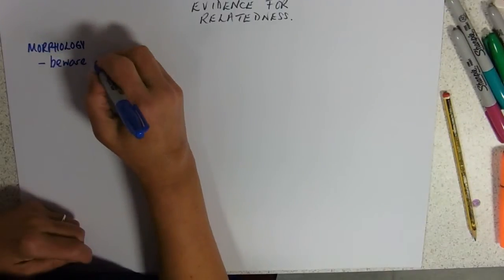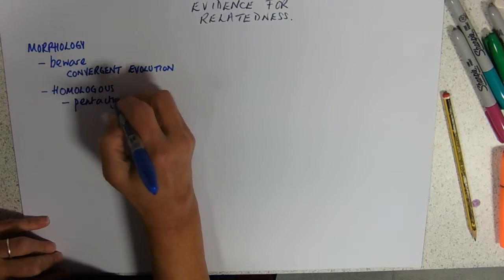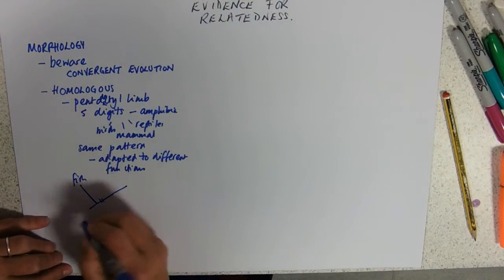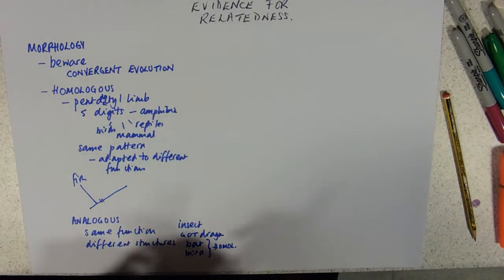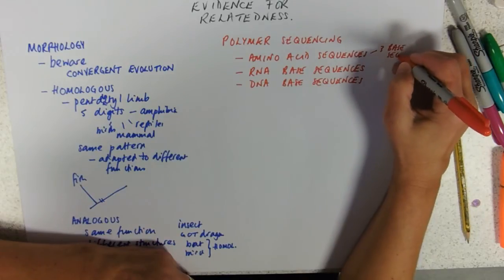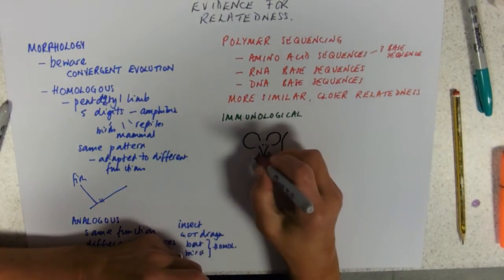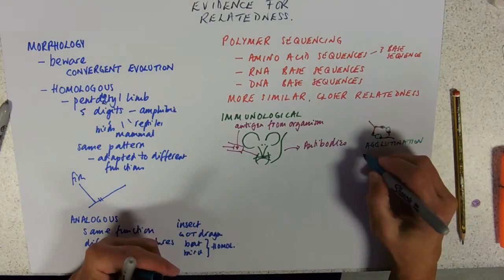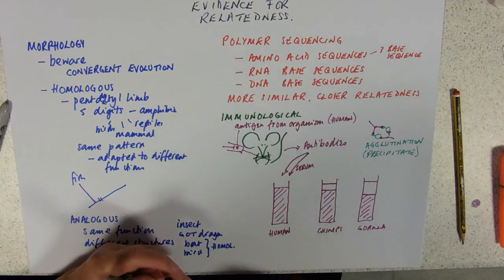Evidence for Relatedness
Beware of convergent evolution!